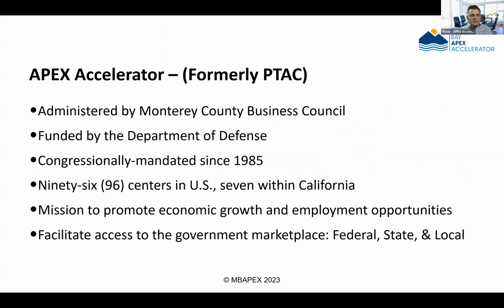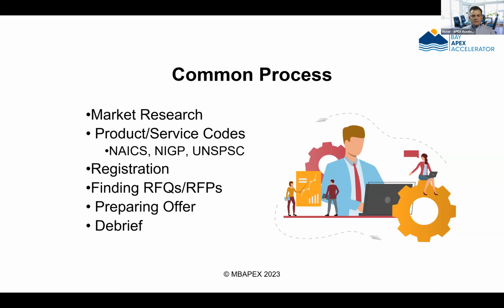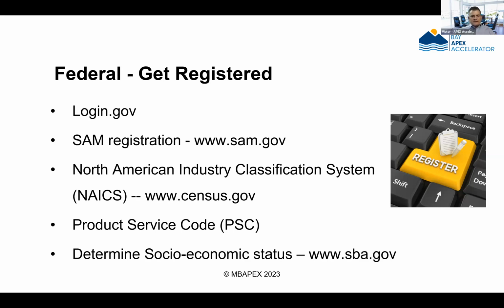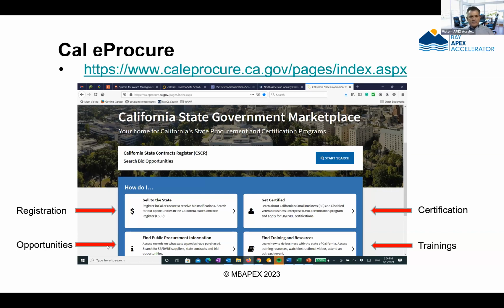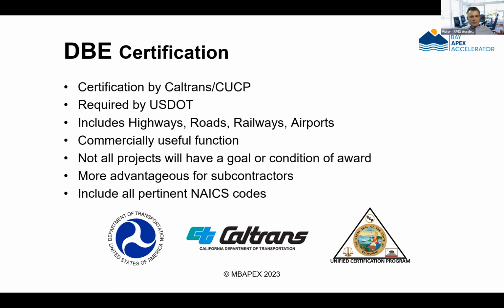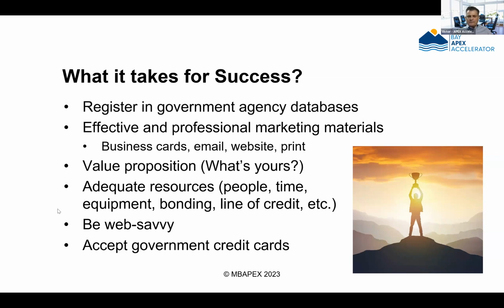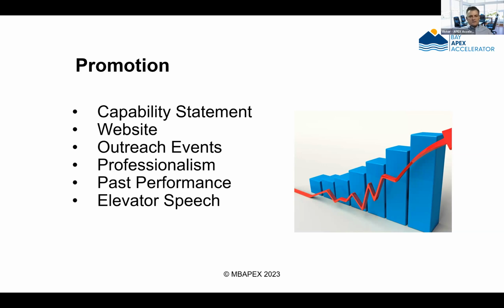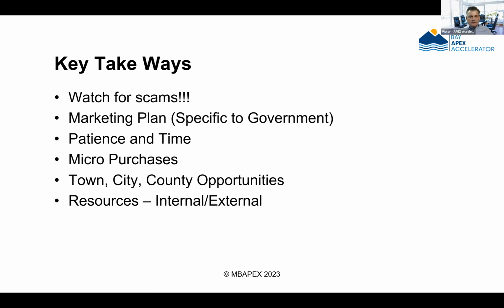Introduction to Government Contracting